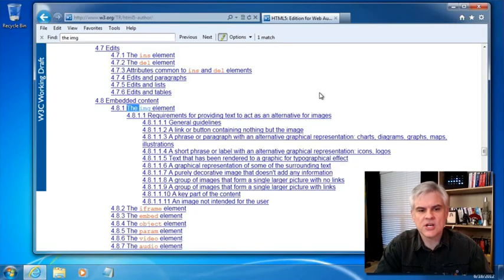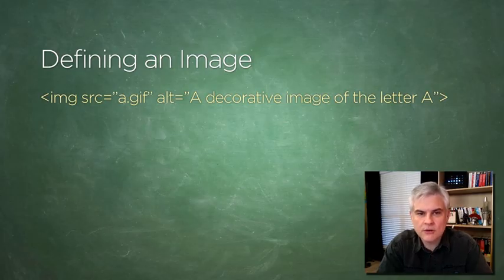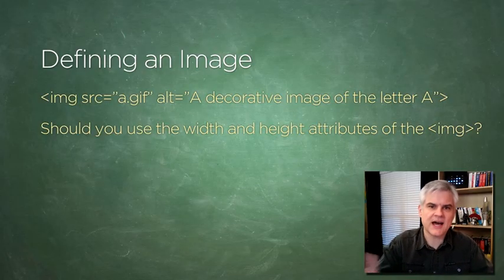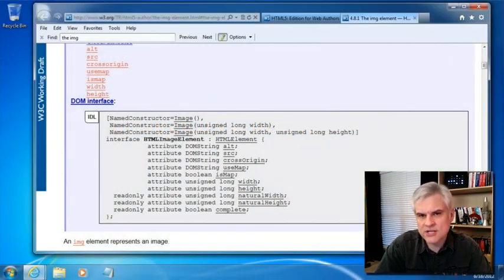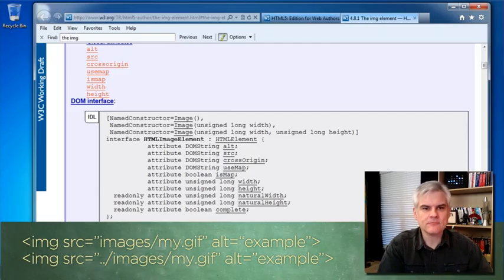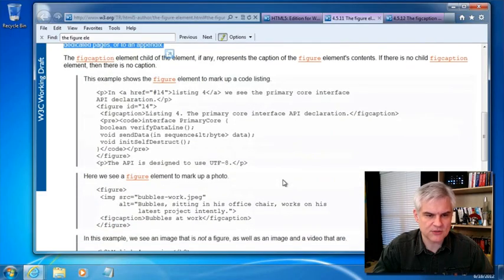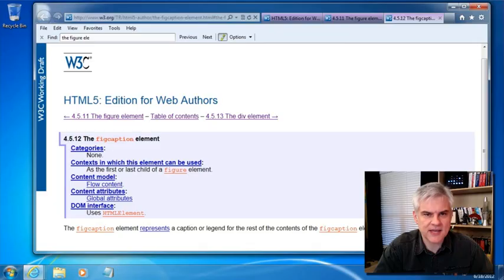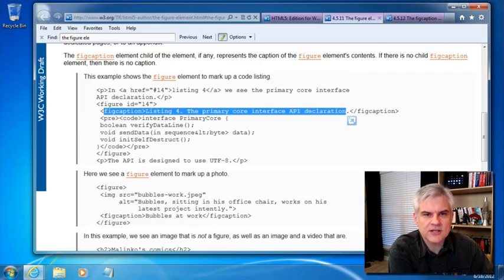How to Make Money with Just Html 5 & Css3 Working with Figure sand Images Part 7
Html 5 & Css3 Working with Figure sand Images Part 7

Copyrightht Issues:

We will delete our video. Please do not copyright the video. Please Message me.

html5|
html5 & css3
html5 tutorial for beginners
html5 and css3 projects
html5 full course
html5 video file not found chrome
html5 full course bangla
html5 bangla tutorial
html5 hindi tutorial
html5 game development
html5 crash course bangla
html5 video file not found
html5 tutorial
html5 game
css3
Vid css3
css3 tutorial
css3 in one video
css3 animation
css3 bangla tutorial
css3 animation tutorial
css3 crash course
css3 advanced tutorial
css3 course
css3 flexbox
css3 features